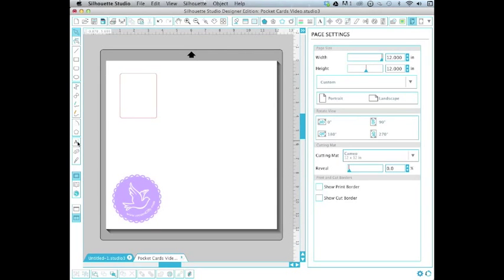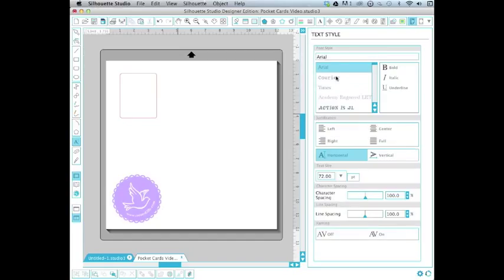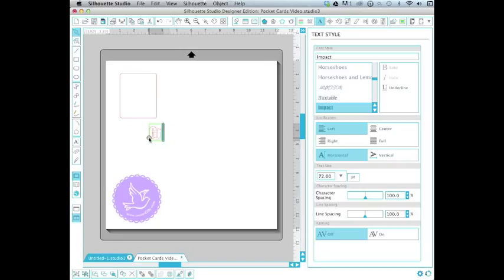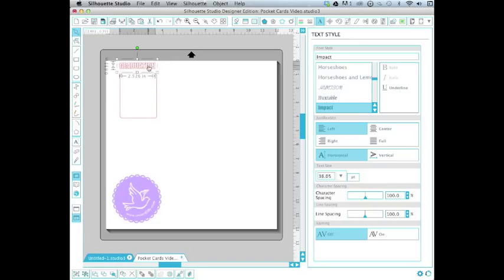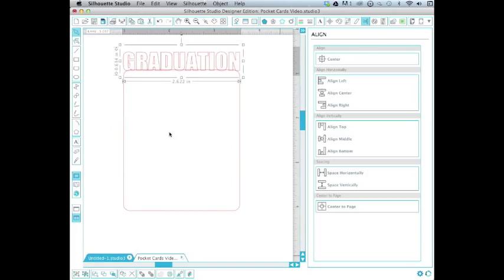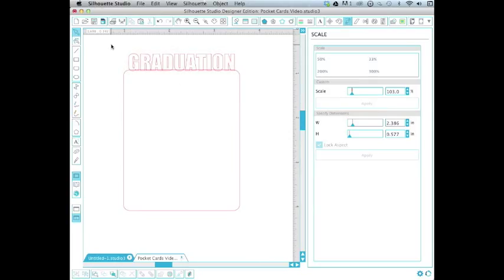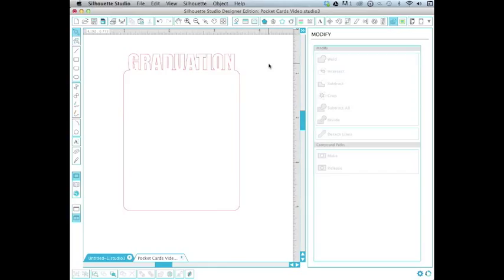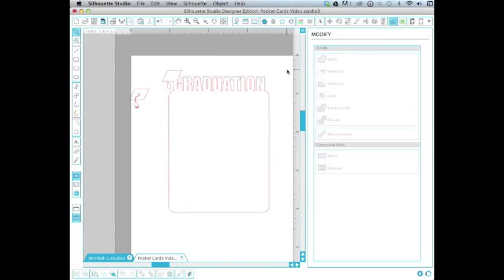How to Weld Text to a Shape in Silhouette Studio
I am using Silhouette Studio Designer Edition in Version 3.

Become a Facebook Fan and receive the Graduation Card for FREE!